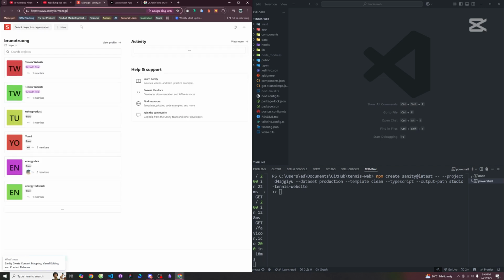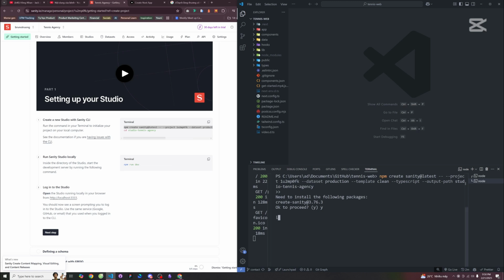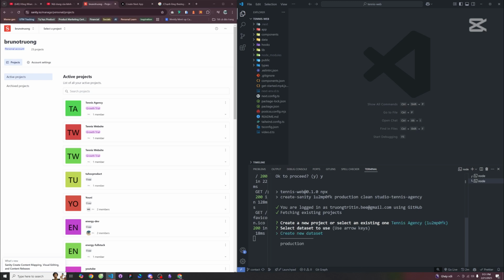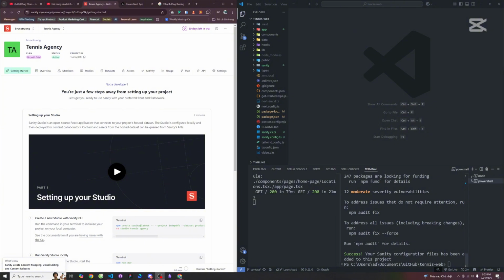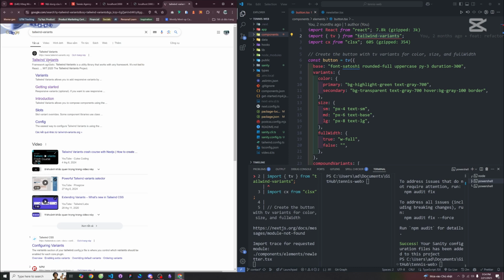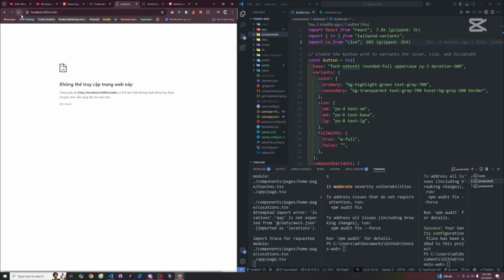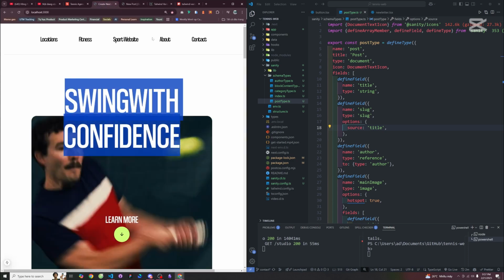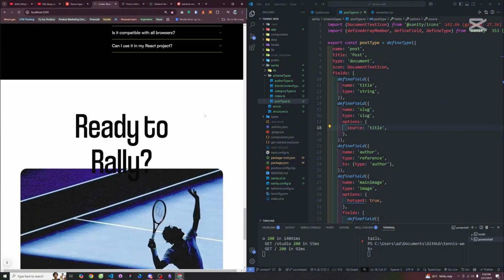Full Stack Next JS & Sanity - Sport Agency - Sanity Integrate